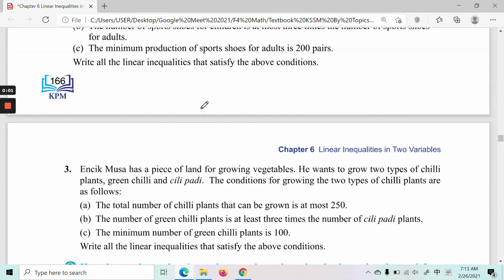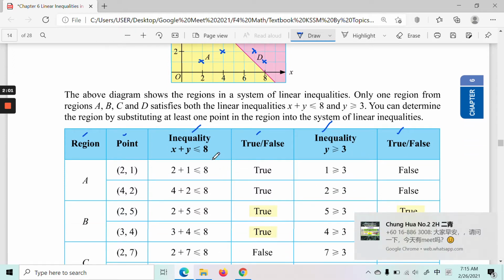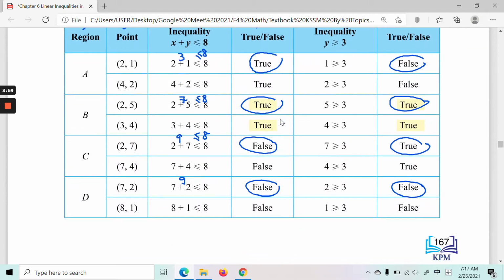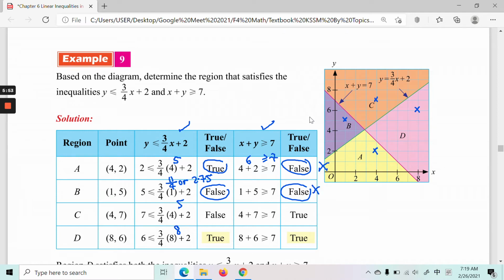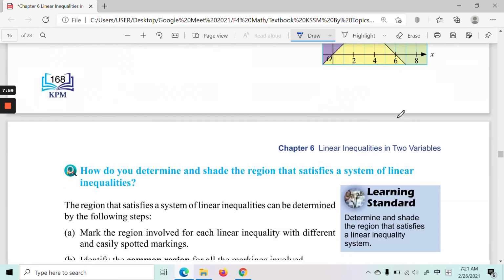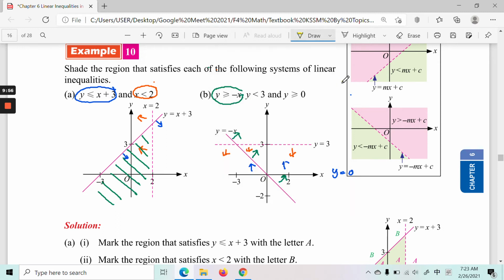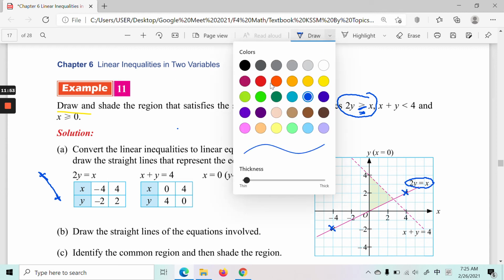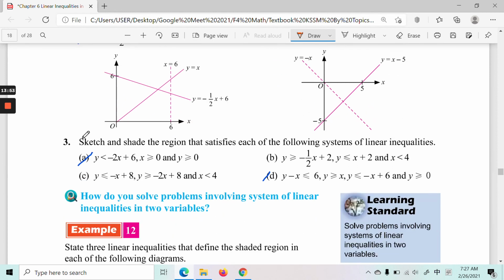Shade region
KSSM math form 4 Linear inequalities.
Draw and shade the region